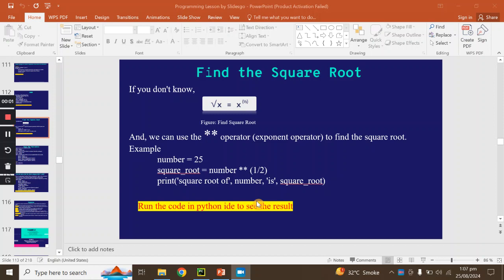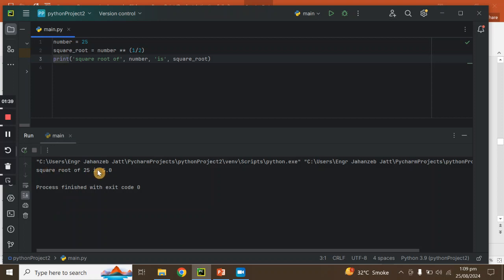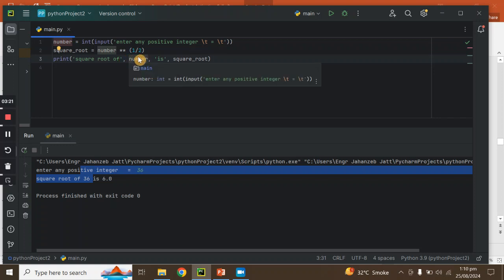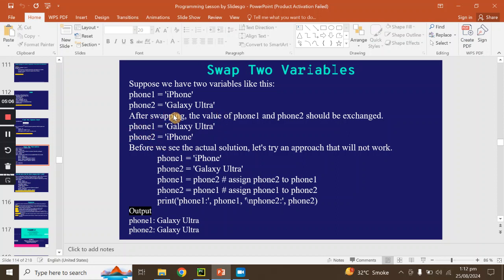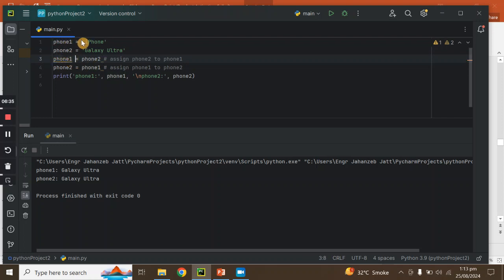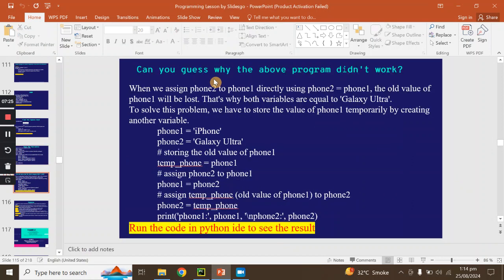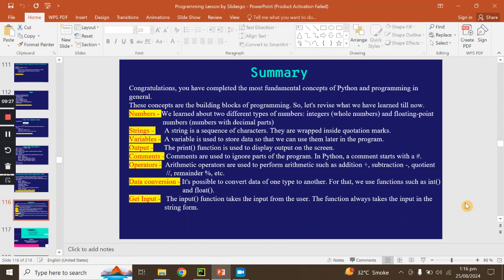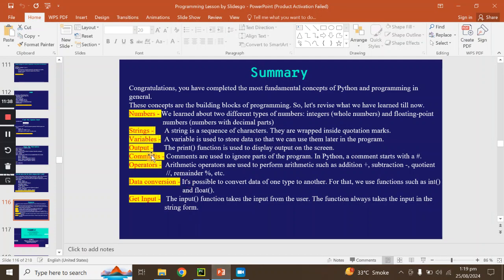Lec 12 || How to find the square of any number and how to swap the variable in Python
Are you ready to boost your Python skills? In this video, we’ll cover two essential Python programming techniques:

Finding the Square of Any Number: Learn how to write a simple Python program that calculates the square of any number you input. Perfect for beginners looking to understand basic arithmetic operations in Python!

Swapping Variables: We’ll also show you how to swap the values of two variables with a single line of code. This is a fundamental concept that’s super useful in many programming scenarios.

By the end of this video, you'll have a solid grasp of these basic Python skills, ready to apply them in your own projects.